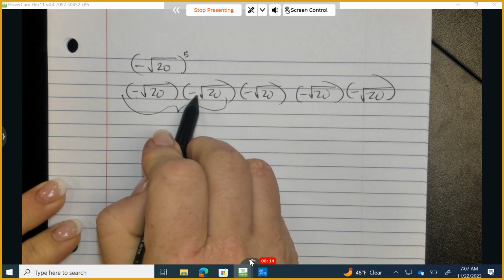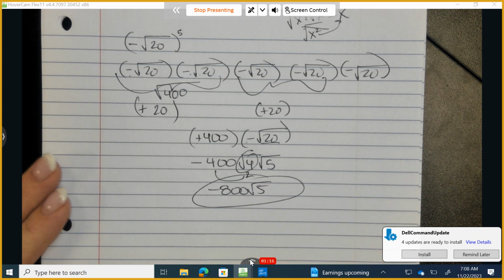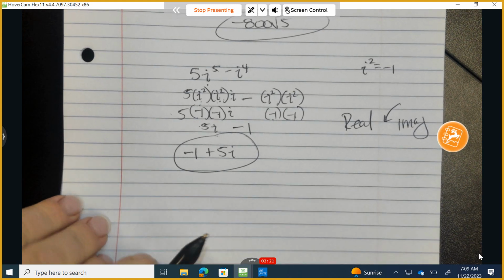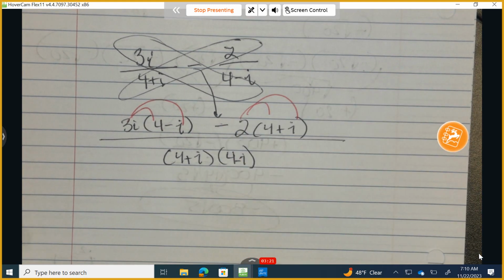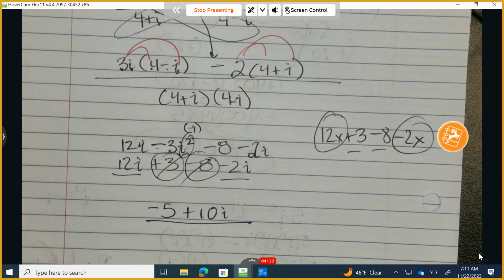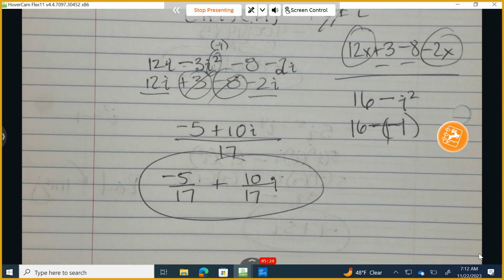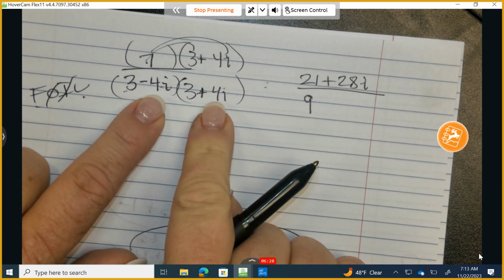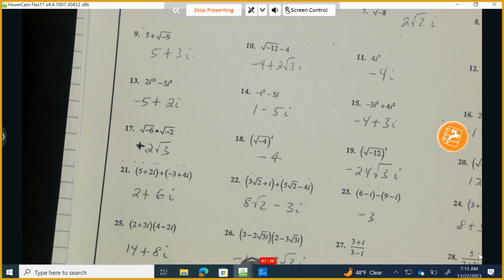Tutorial: Complex Numbers